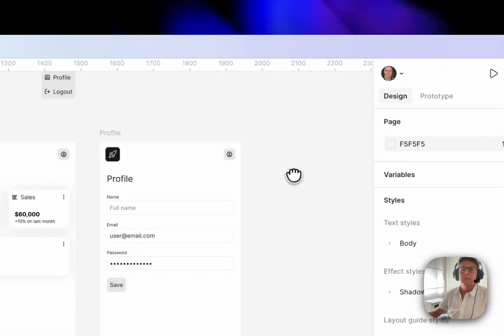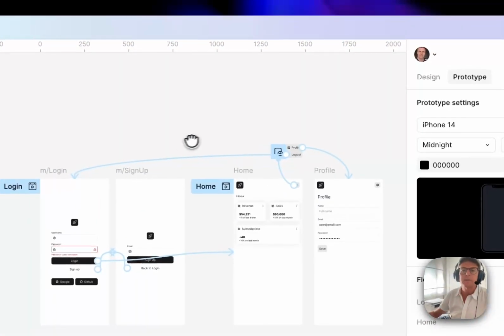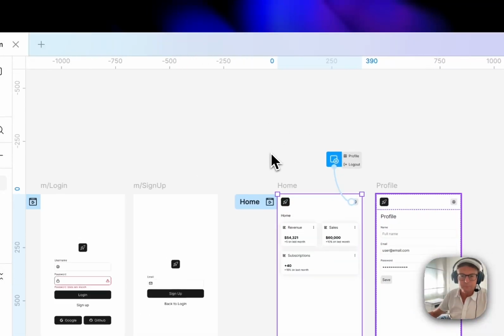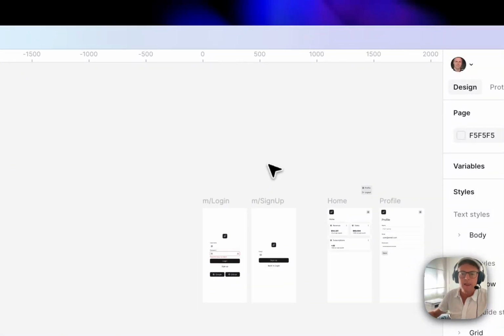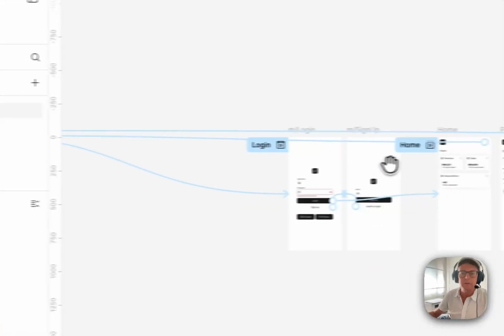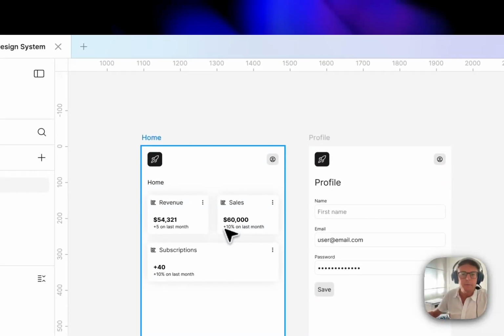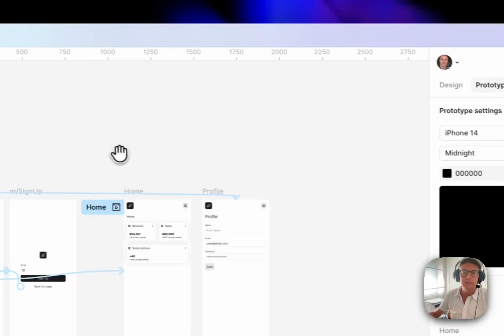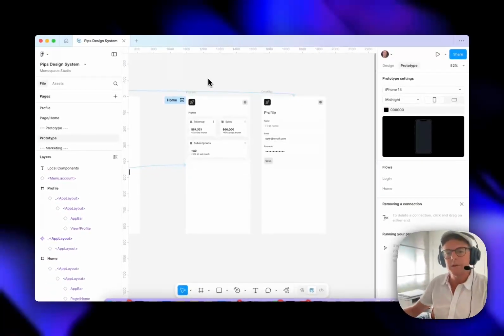Figma Prototype Hack: Shared Layouts Across Pages | Figma Workarounds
Ever been frustrated by Figma’s one-page-only prototyping? Us too.

In this video, we show you a clean workaround:
✅ Build a local app layout that inherits your global component
✅ Add prototype interactions to that local version
✅ Use it across all artboards—without duplicating anything!

You’ll learn how to:
 • Maintain a clean component system while prototyping
 • Use naming conventions to exclude local components from publishing
 • Link multiple pages in your prototype using smart component structure

Perfect for anyone building a multi-page app UI in Figma that needs functional prototypes without breaking your design system.